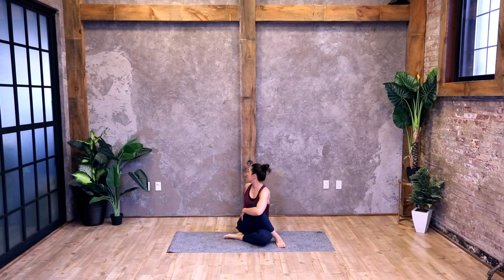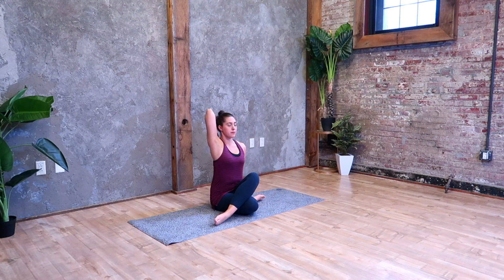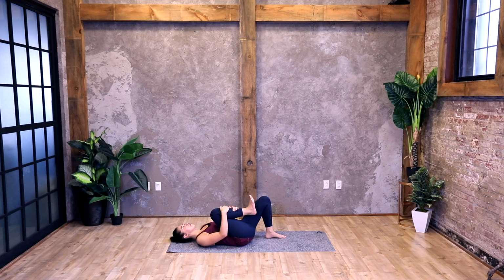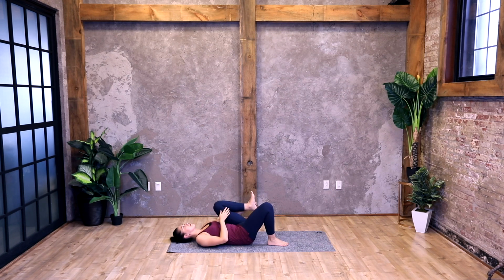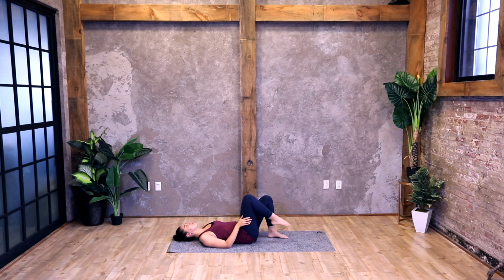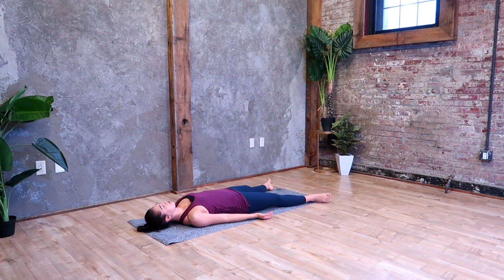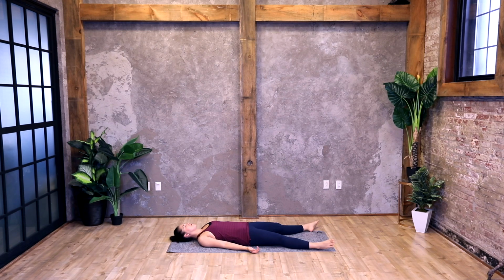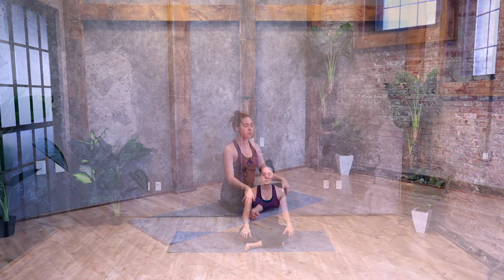15 Min Hatha Yoga for Forgiveness | Last Quarter Moon Phase Yoga | ChriskaYoga